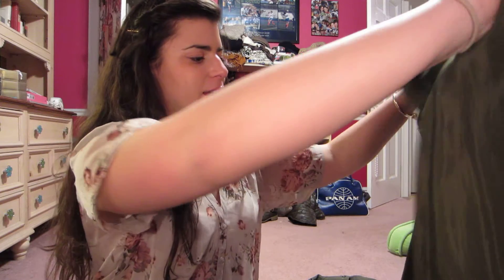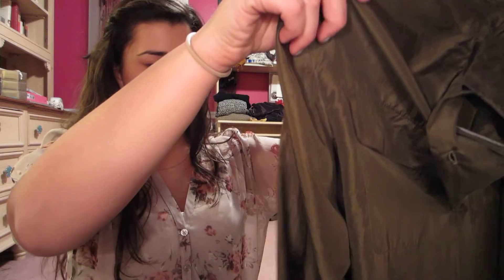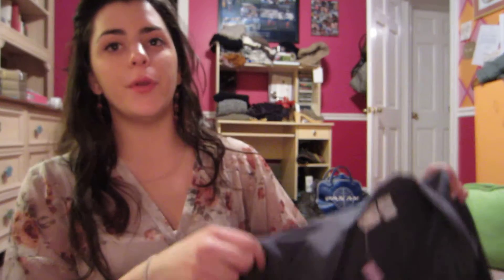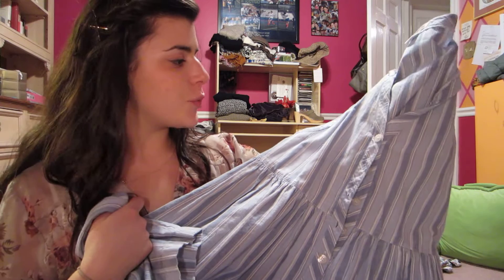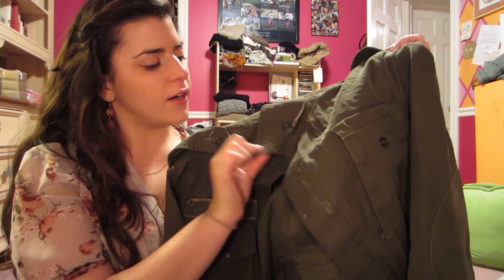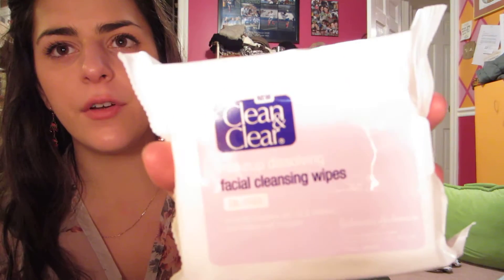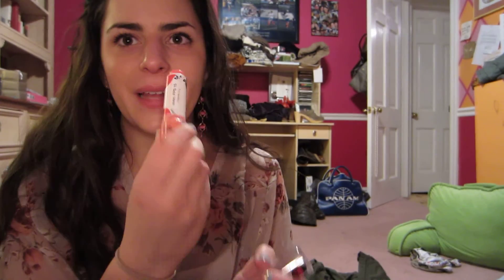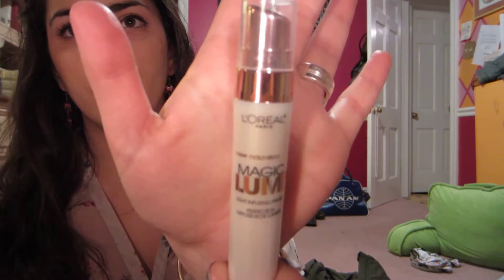Teeny Tiny Goodwill and Walgreen's Haul